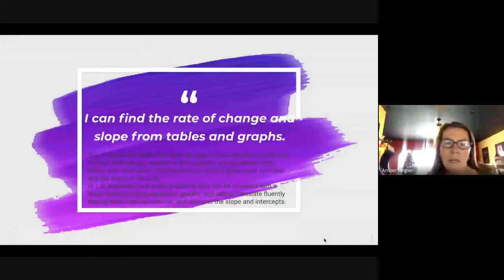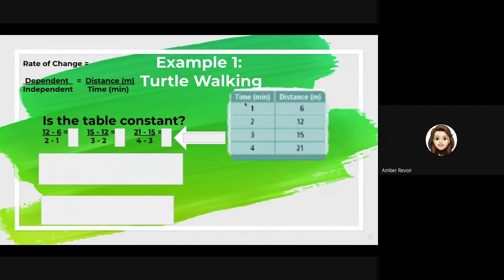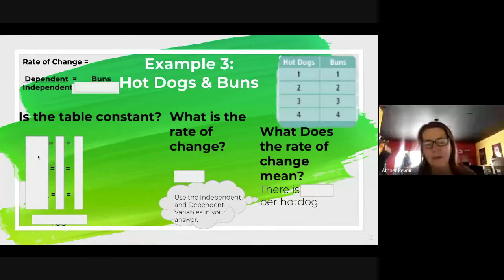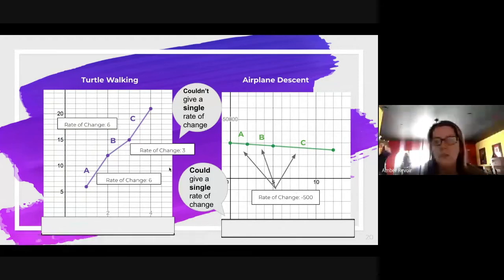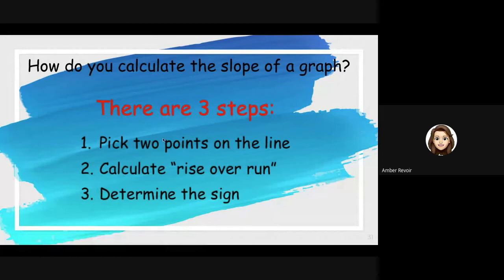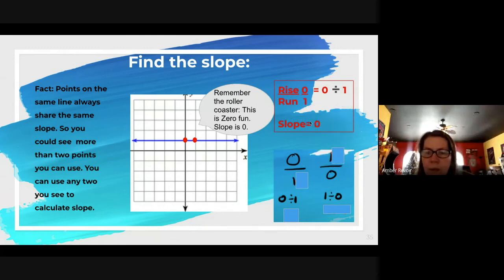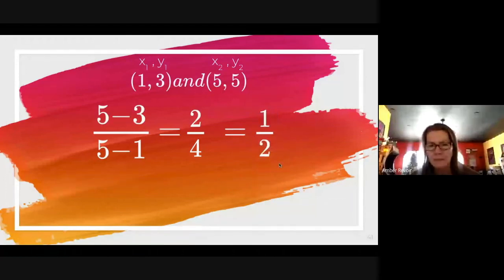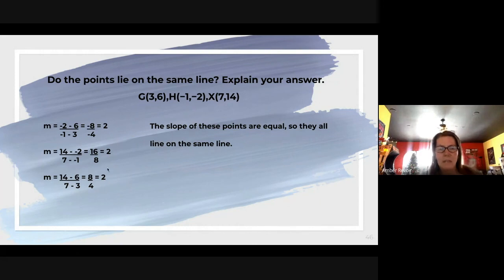4-1d: Rate of Change and Slope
Rate of Change and Slope Video Lesson